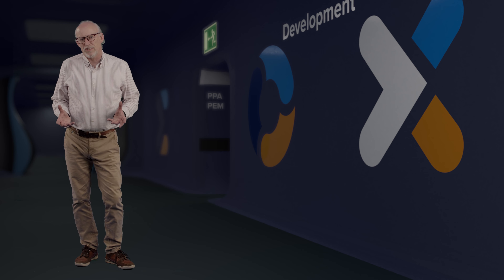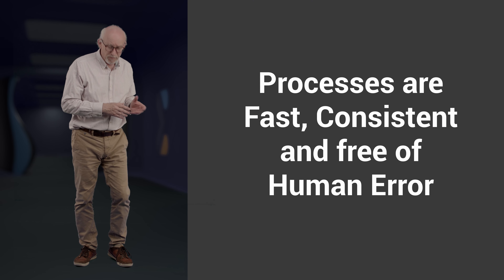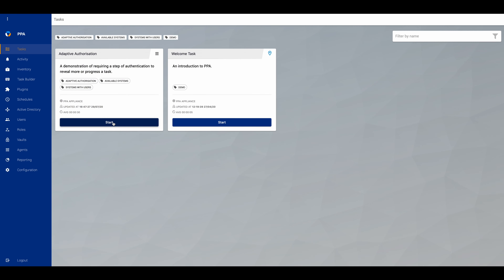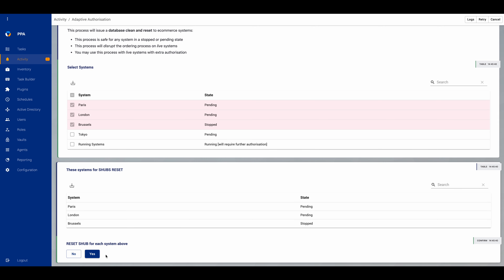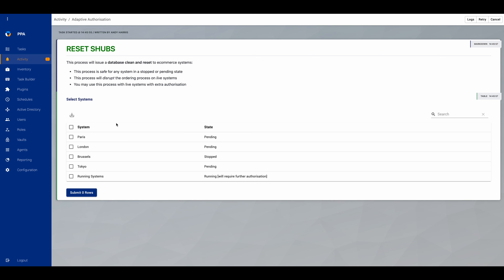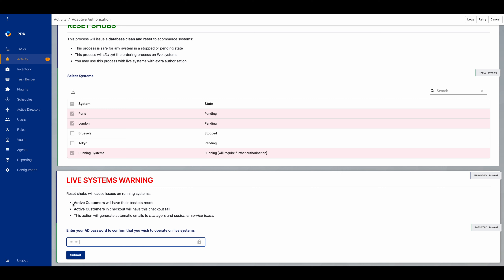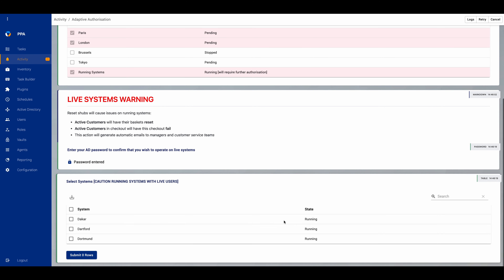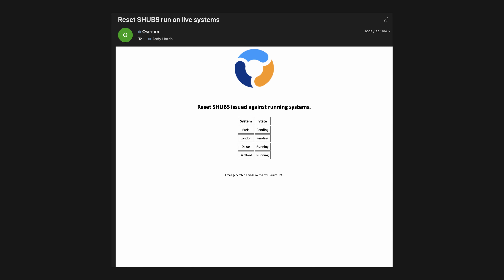Adaptive Authorisation with Privilege Process Automation (PPA)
Automating processes is a massive benefit. Time to complete tasks drops, manual errors are avoided, and processes are enforced. But automation needs to be aware of context. For example, updating a live server may interrupt customer service, so you need more review and authorization before making the change, whereas updating a dormant server can go ahead as it won't have any impact.
In this demonstration, Andy Harris, Osirium CTO, demonstrates exactly why "adaptive authorisation" is critical and how it can be delivered with Privileged Process Automation (PPA).

to read more.

ABOUT OSIRIUM

Global Privileged Access Management Innovators

Osirium’s experienced management team has its roots firmly in IT security, helping thousands of organisations over the past 25 years protect and transform their IT security services, before founding Osirium Ltd in 2008 and establishing its headquarters near Reading, UK.

The Osirium team has intelligently combined the latest generation of cyber-security and automation technology to create the world’s first, built-for-purpose, privileged account protection and task automation solution for the hybrid-cloud world. PAS looks beyond traditional “Privileged Access Management (PAM)” which protects and manages administrator or supervisor accounts.

Our innovative 2nd generation Privileged Access Management (PAM) solution helps customers prevent targeted cyber-attacks from accessing privileged accounts and opening massive security holes in their critical IT infrastructure, leaving them open to malicious attacks and data loss.